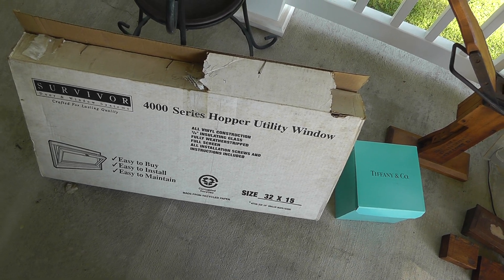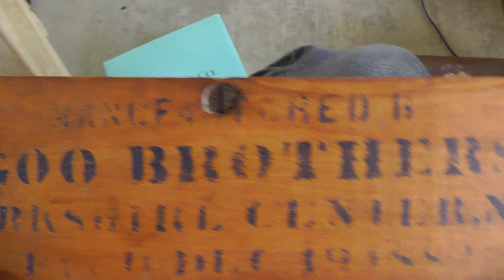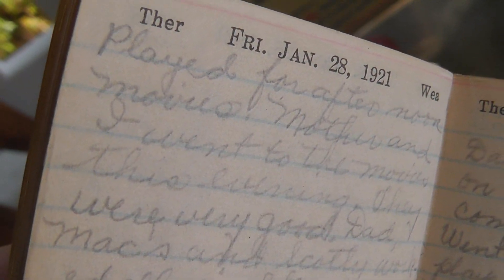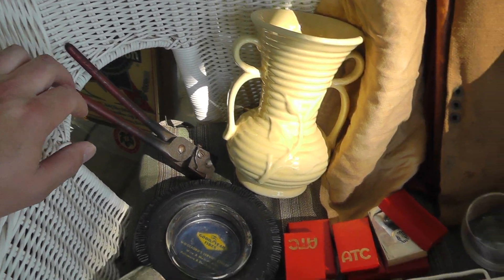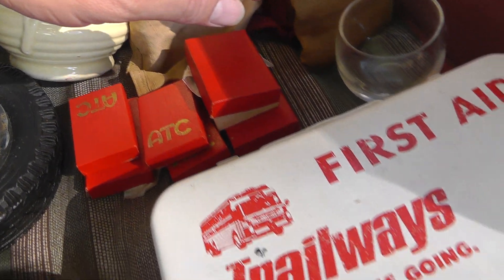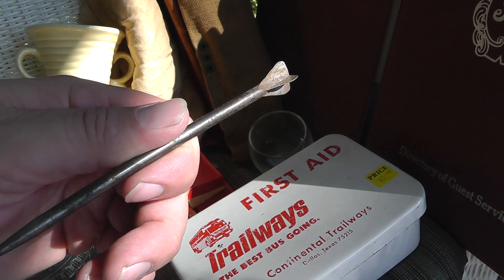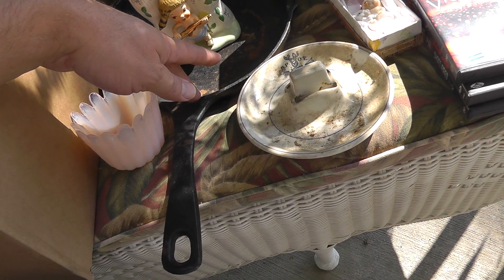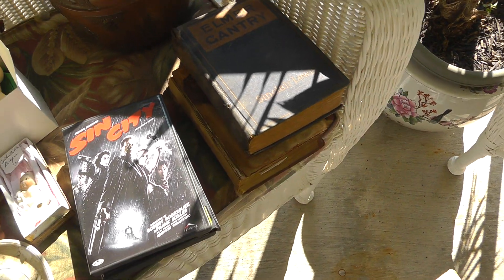Yard Sale / Flea Market Finds Haul Video #188 Part 1